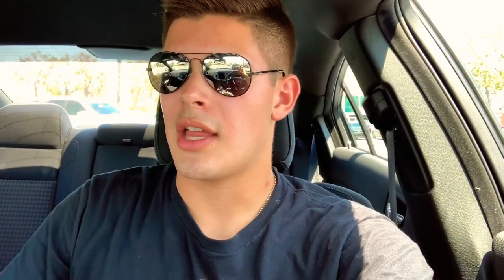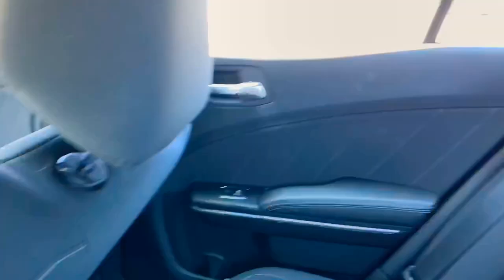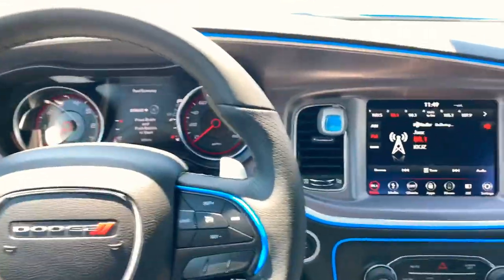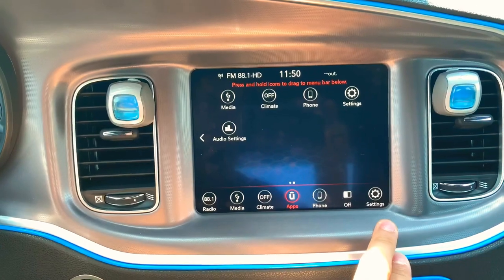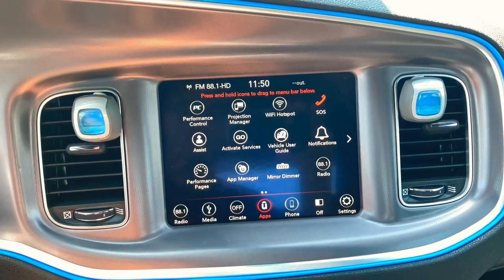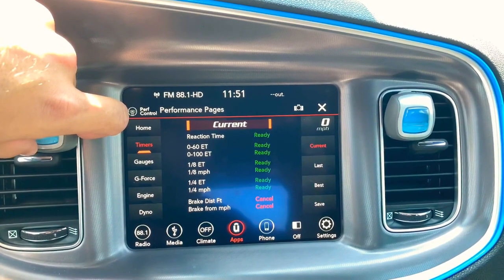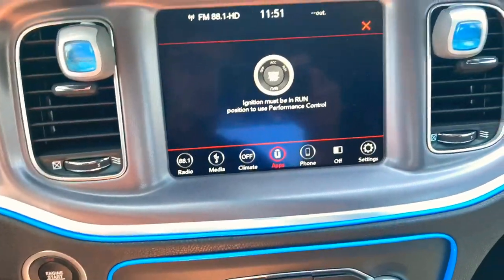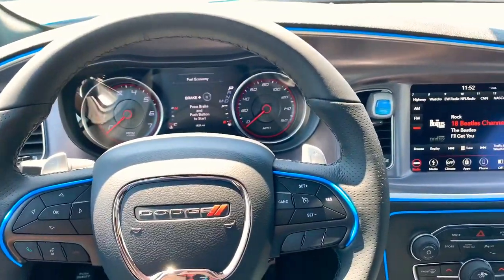MY NEW 2019 DODGE CHARGER R/T! VLOG #2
*Read me!*
So I’ve finally bought the car I wanted after a long deployment in Bahrain. I’m far more than happy with what I got and I plan on keeping this car for a very long time. I was inspired to get it in this paint job by the YouTuber “R/T Life”. Watching his videos also made me want to go down his modding route which I will probably be taking in 2 years. For right now, just cosmetics and a bigger set of tires. Maybe 275s? Let me know what you guys think in the comments!

Intro song
Alison Wonderland- Run

Outro song
St.Lucia- Elevate